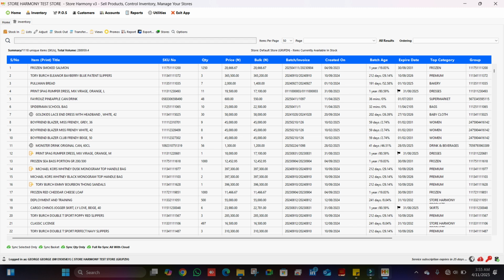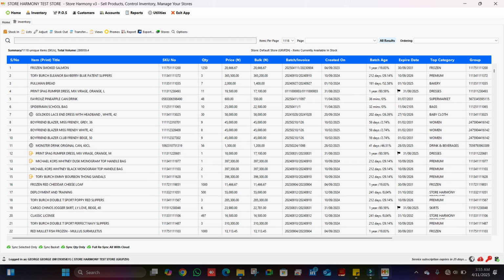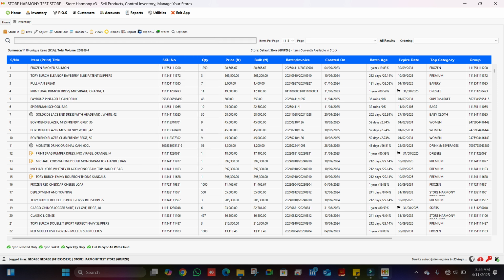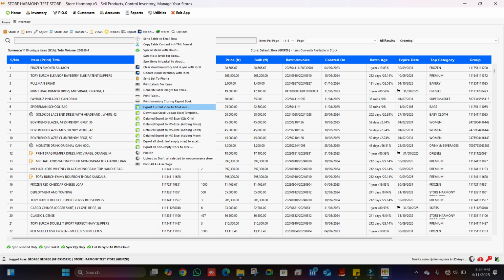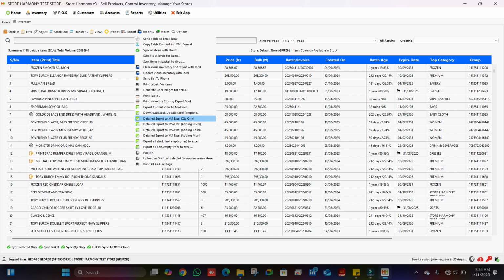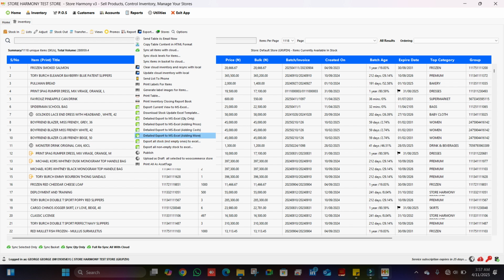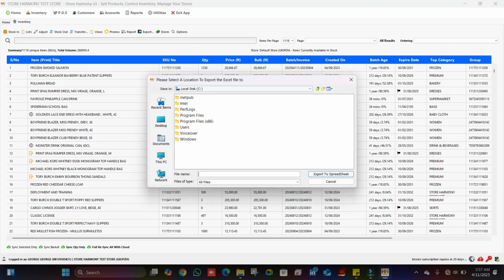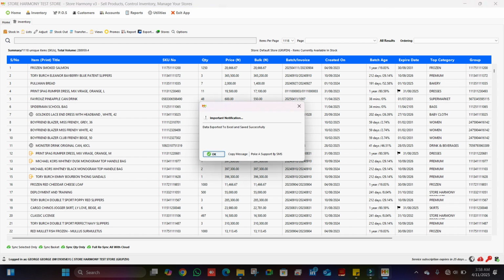HOW TO EXPORT STOCK ITEMS AS AN EXCEL DOCUMENT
How to export stock items as an Excel document and download all your inventory